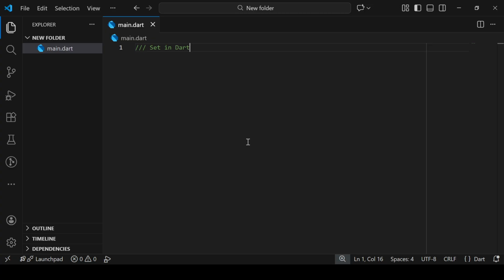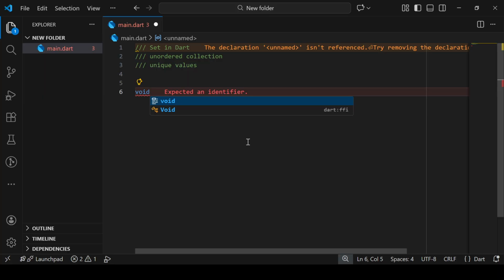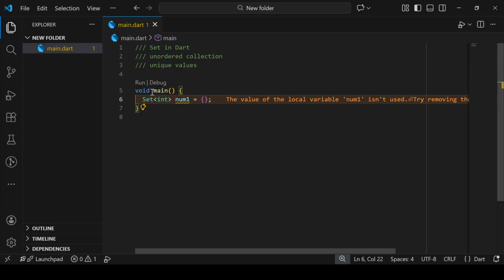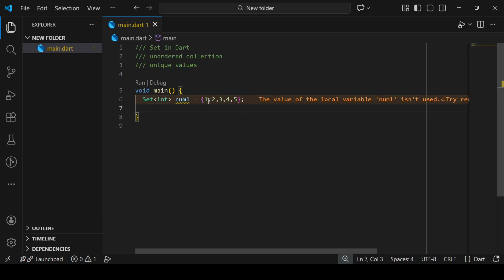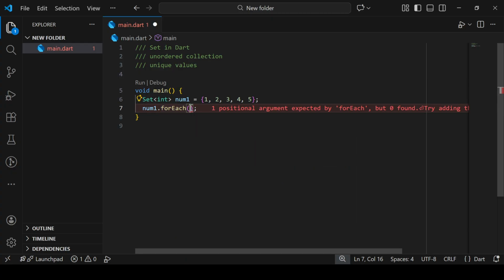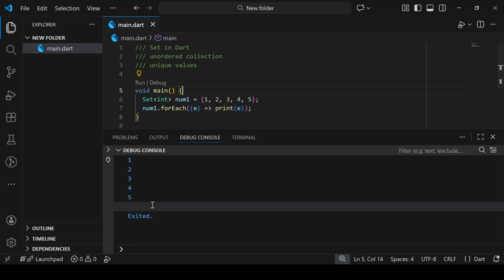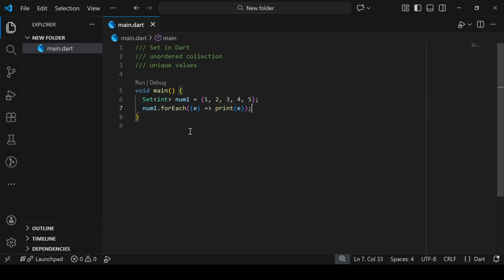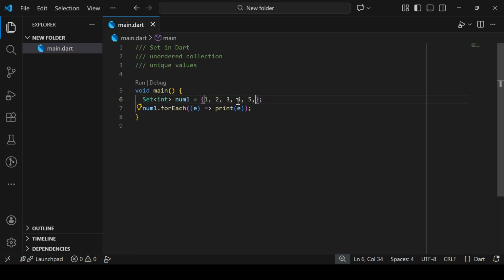Dart Set Tutorial: Master Unique Collections in Dart & Flutter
Learn how to use the Dart Set to manage unique data and optimize your application's performance. In this tutorial, we explore why the Dart Set is the ultimate tool for developers who need to ensure data integrity without the overhead of duplicate entries.